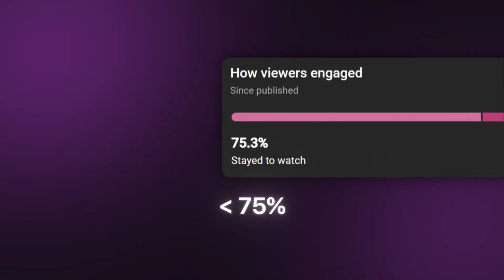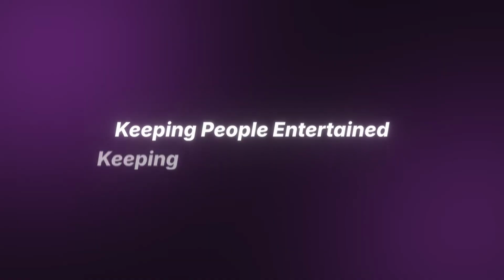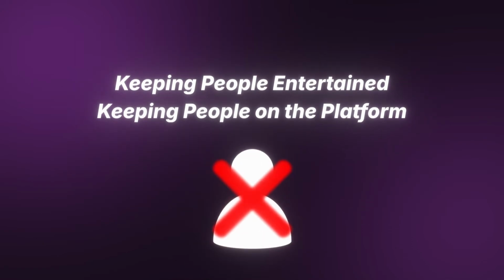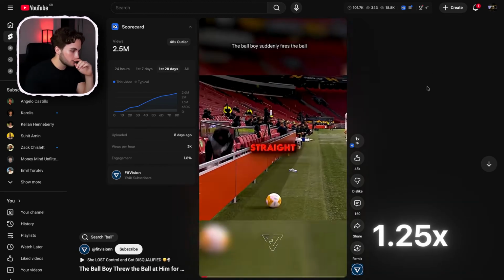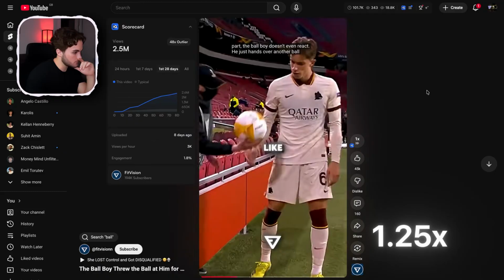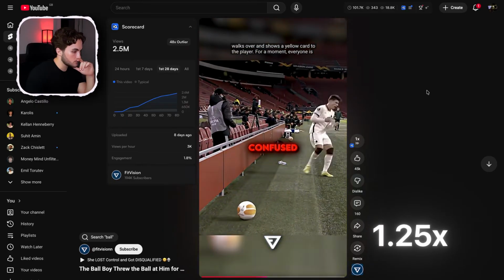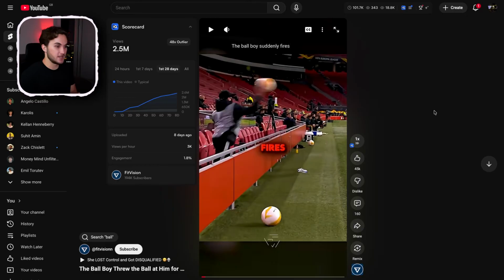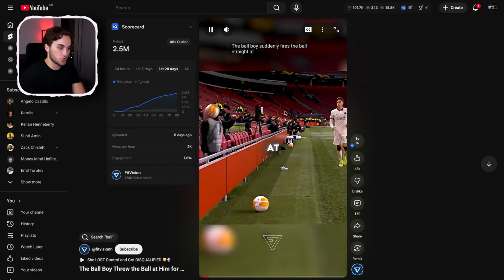How To Escape The 0, 15k And 30k View Jails (2026)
Try vidIQ with my exclusive $1 first-month deal

Time Stamps:

0:00 Intro
1:04 0 View Jail
4:02 How To Fix 0 View Accounts
4:41 15K View Jail
7:01 30k View Jail
11:01 Final Tips